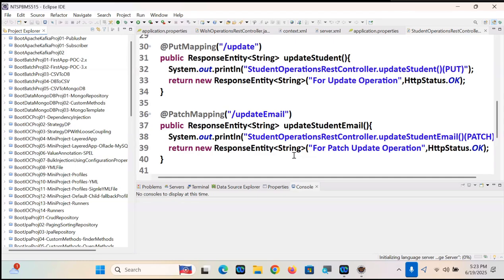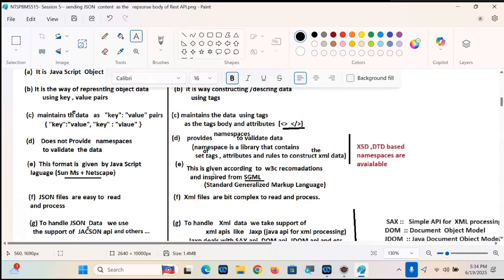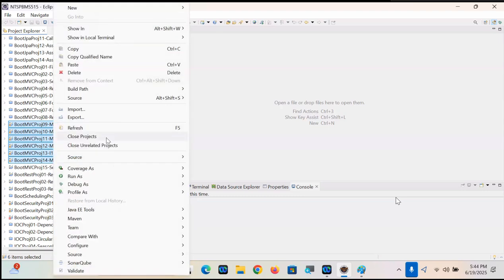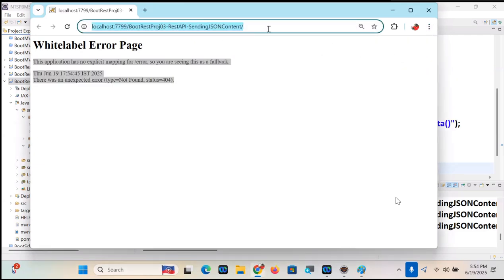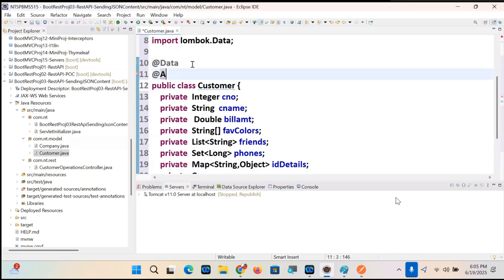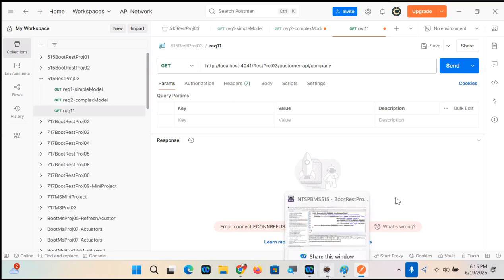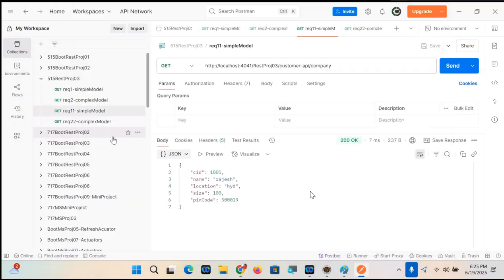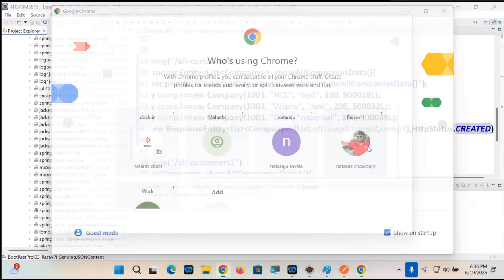Session-5 sending json content as the response body of rest Api 2025 06 19 183645